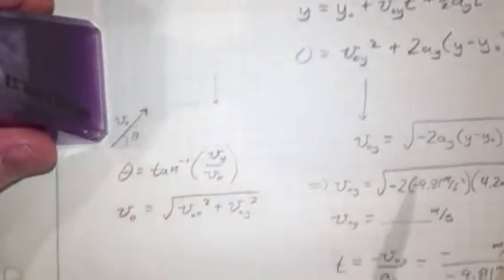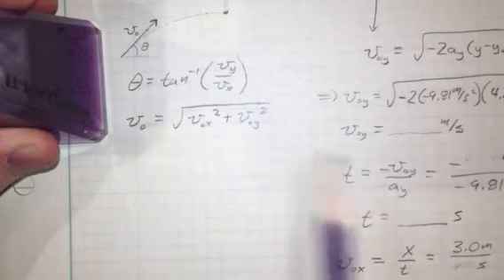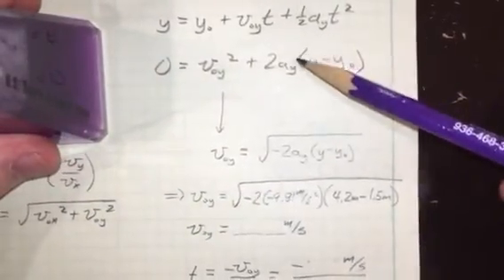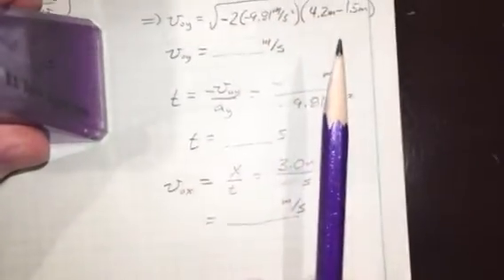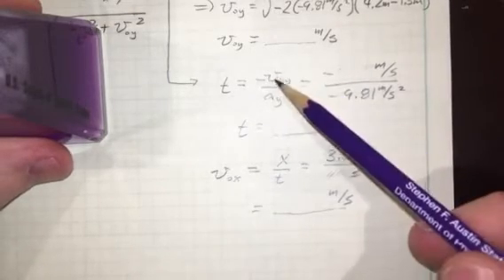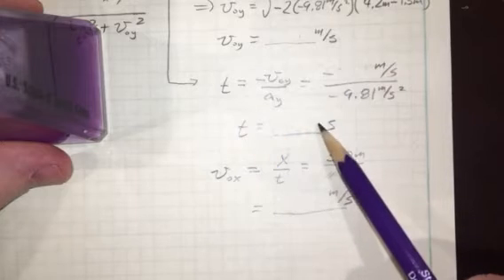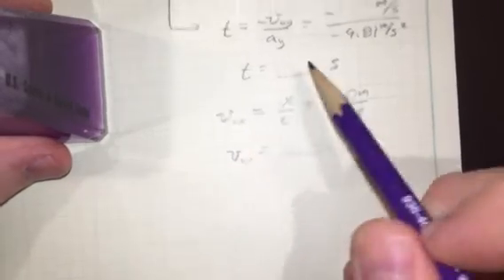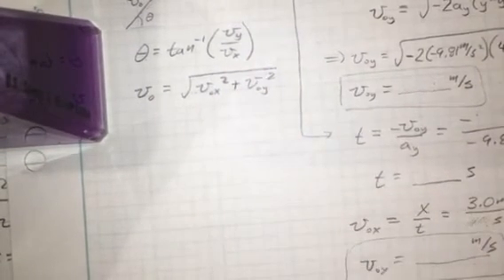Phy 241 - 3.63